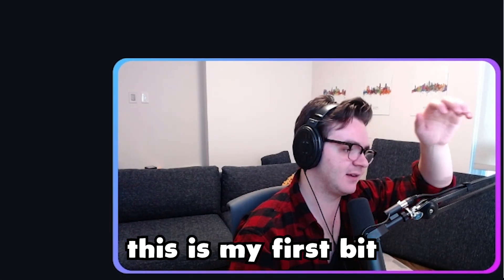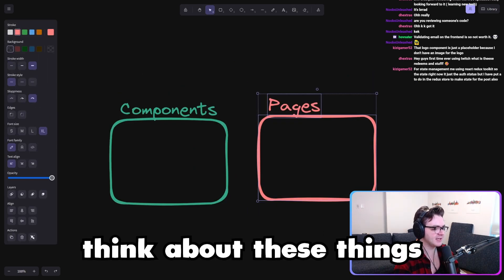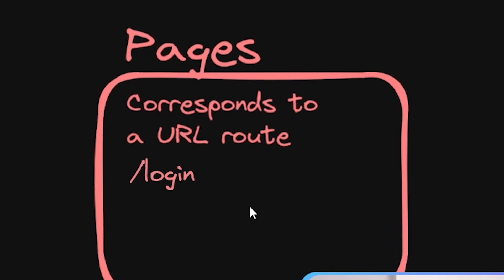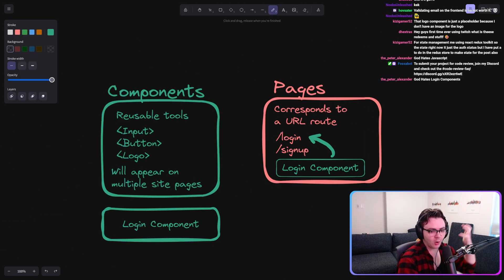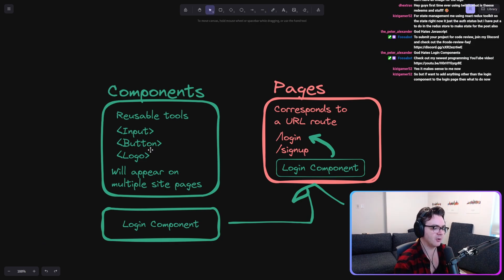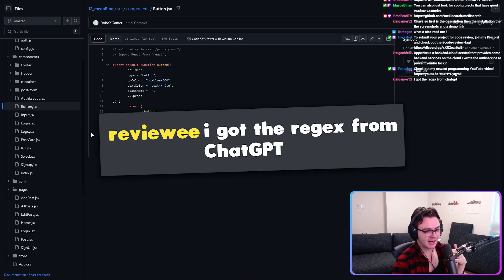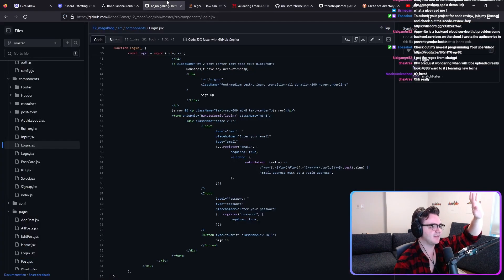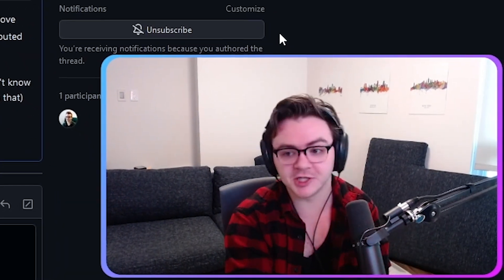STOP Writing React Components Like This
Not everything is a component!